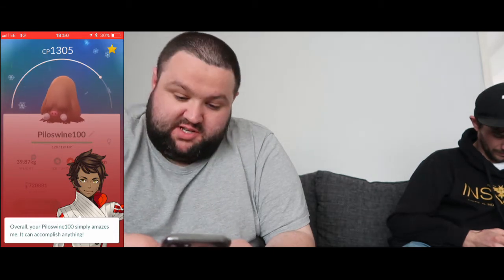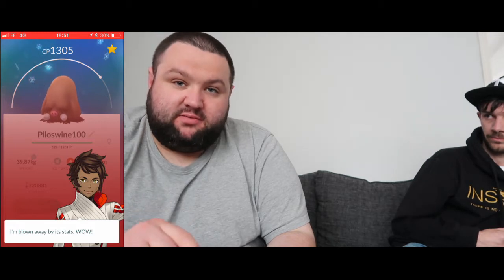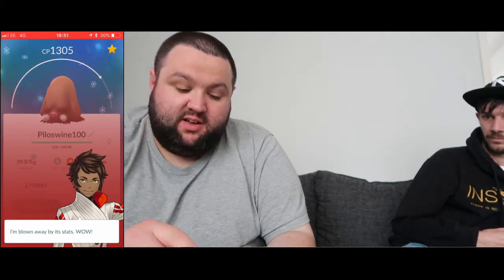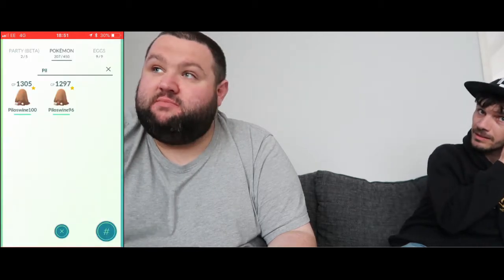Pokemon Go! IVs, lets talk about IVs!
LETS TALK IVs!. i hope we covered everything. apart from being attacked by a bee and odi wanting to kill it, me and stato dave had a good old chat about IVs. if we did miss anything, then any questions you have. please put them in the comments section down below for a future video